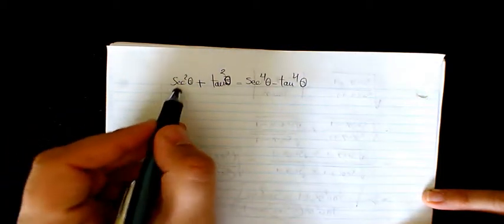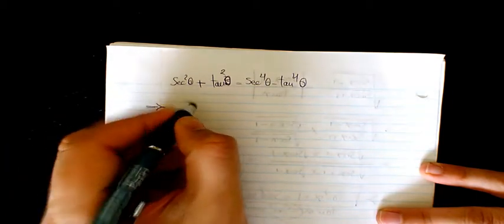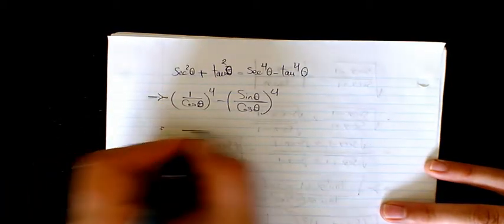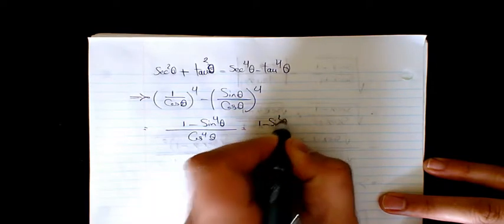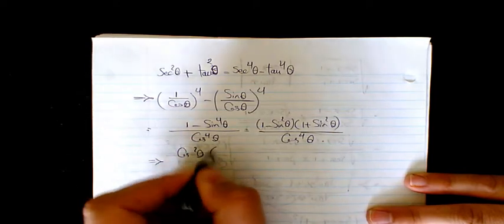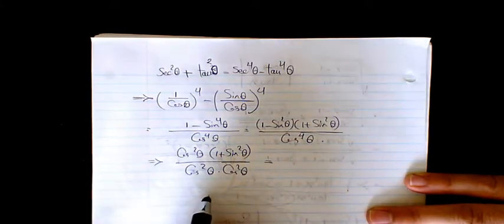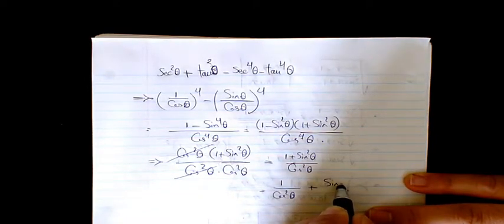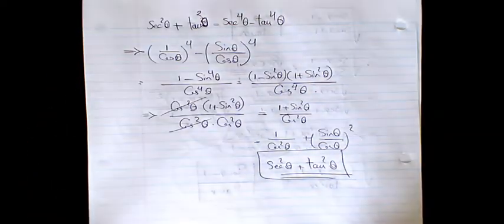sec^2x+tan^2x=sec^4x-tan^4x Verifying trigonometric identities How to prove trigonometric identities